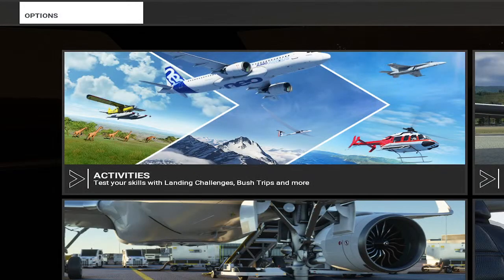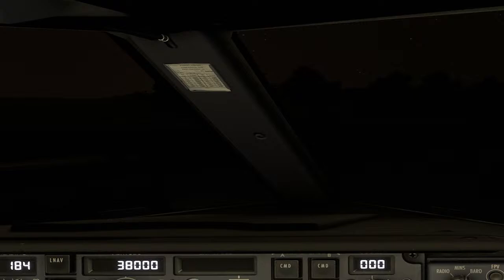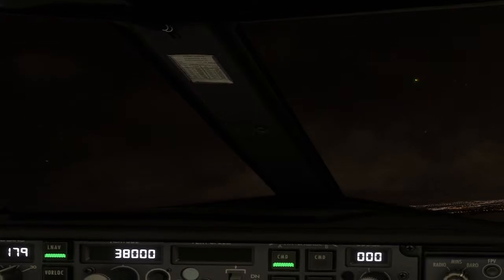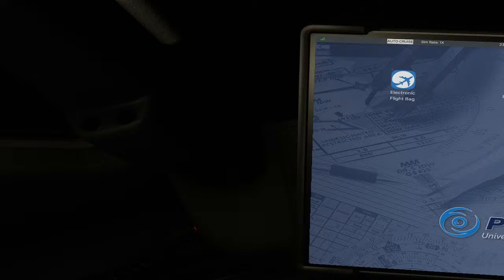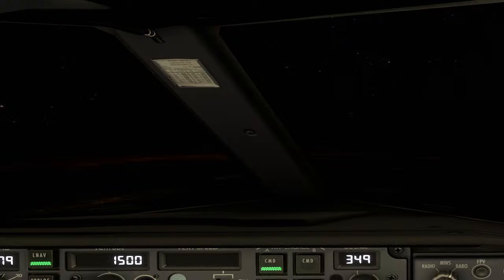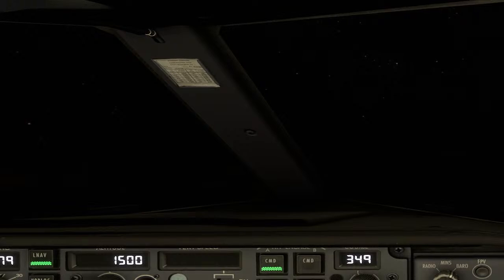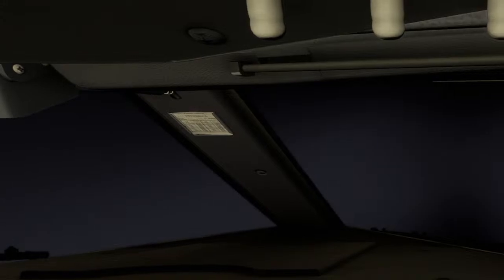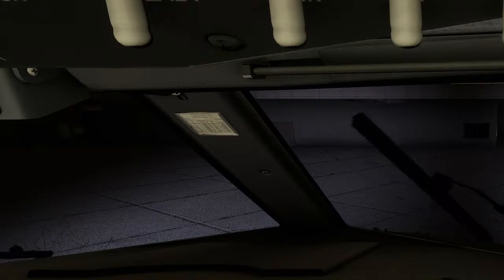Test flight orlando to louisville